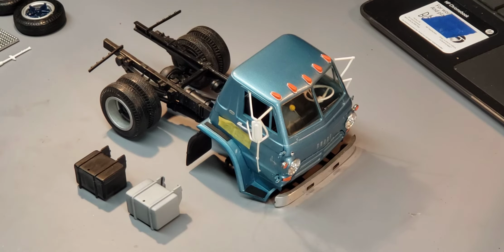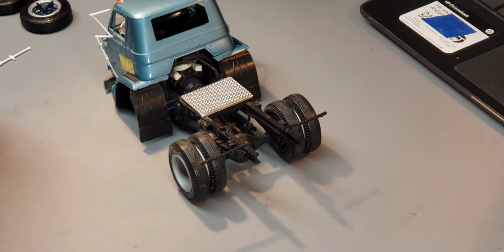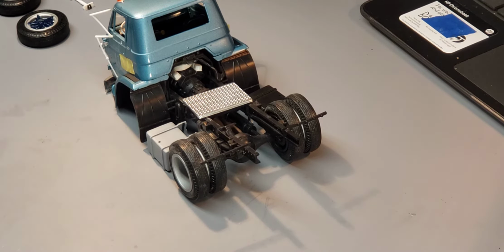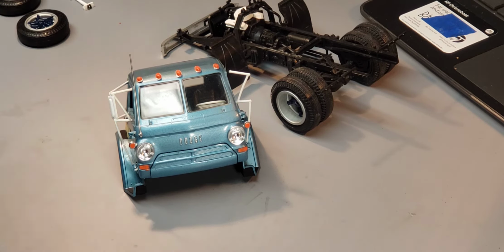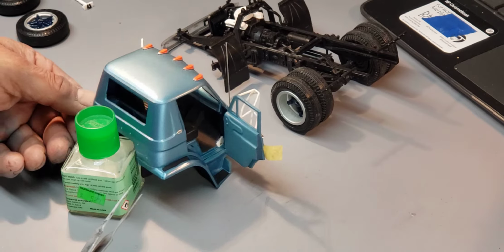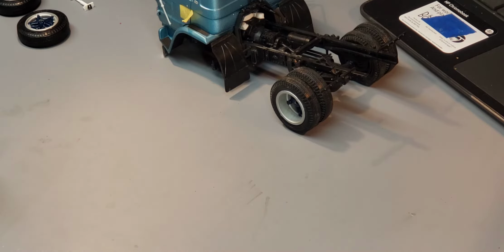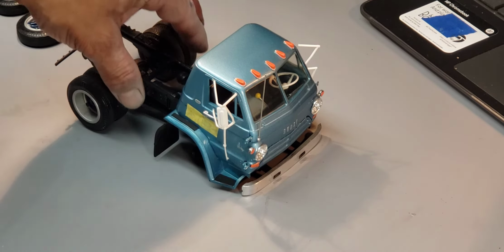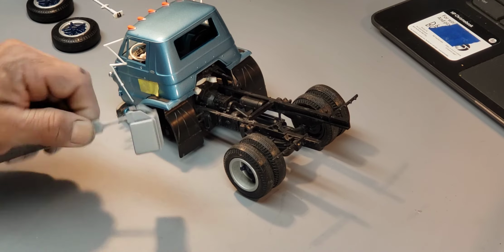Working in the Dodge L700 at Midnite Part 3 of 3